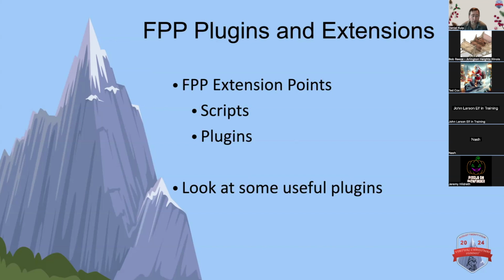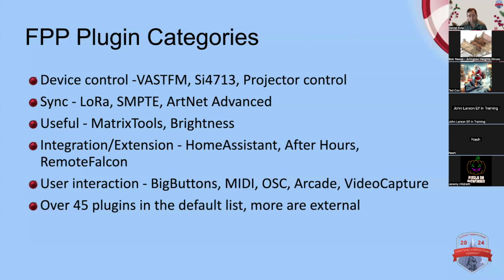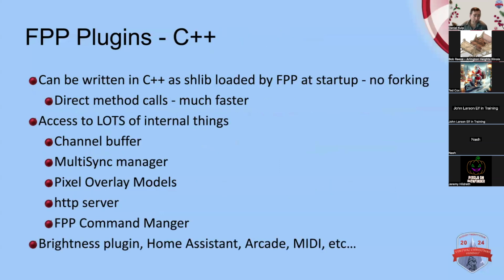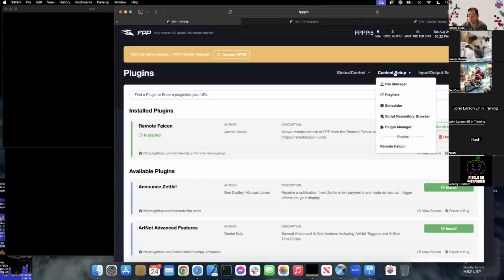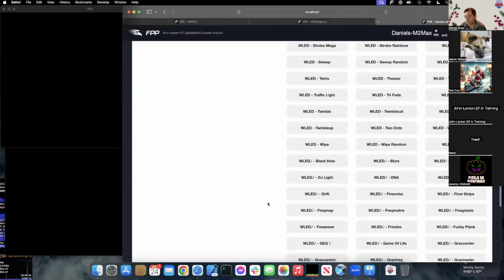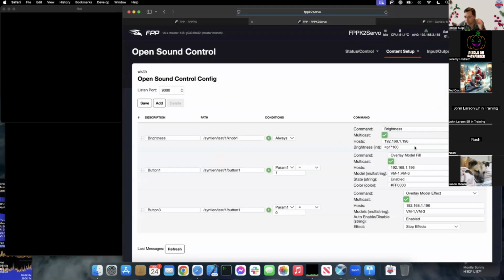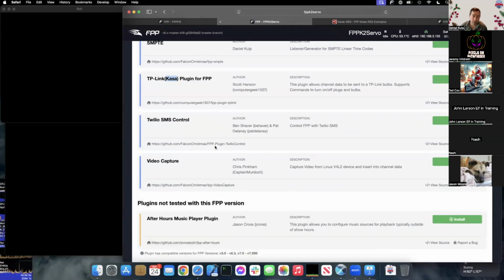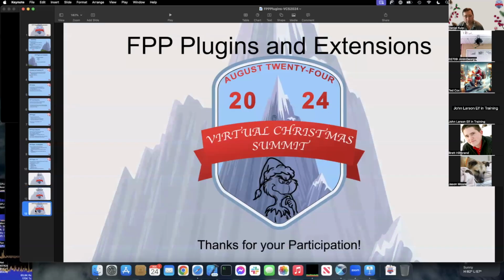FPP Plugins and Scripts - VCS 2024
Presentation about FPP Plugins and Scripts presented at the 2024 Virtual Christmas Summit